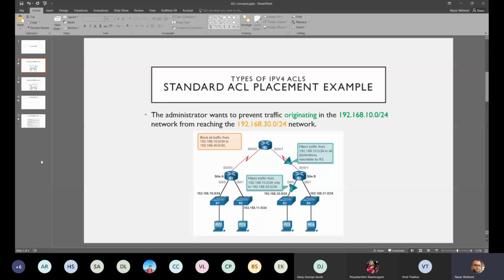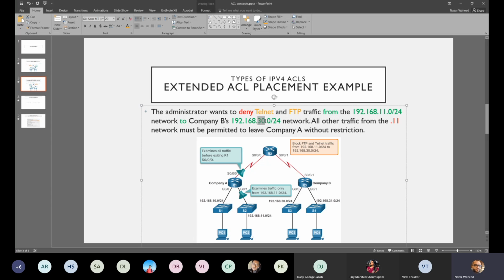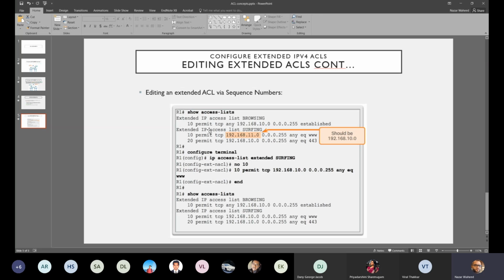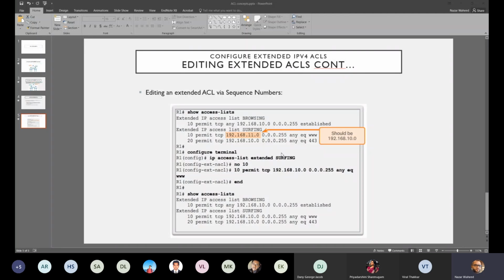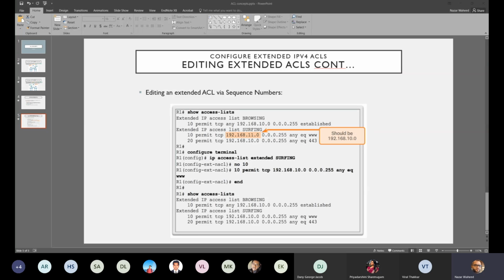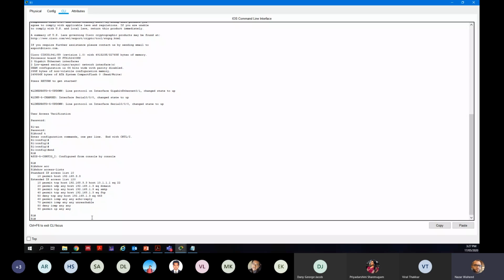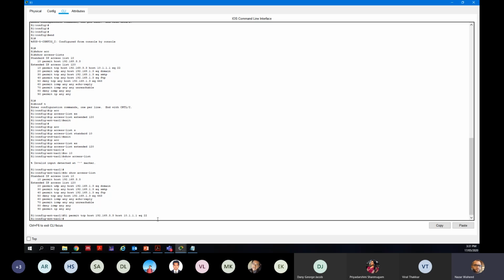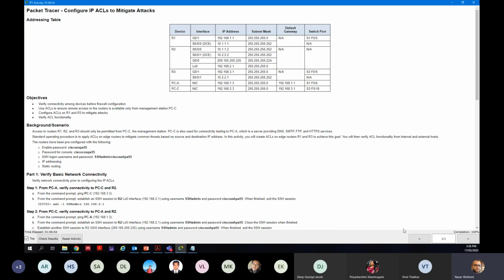Access Control Lists - How to Edit Properly?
This Video is about editing access control lists efficiently.